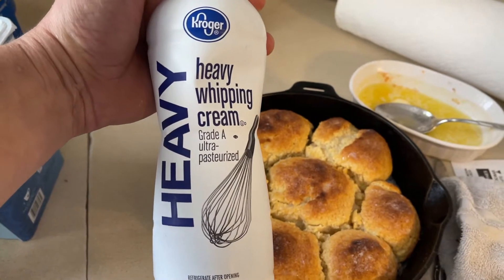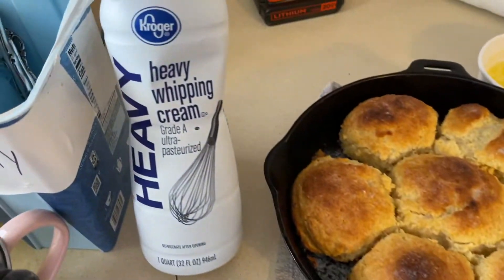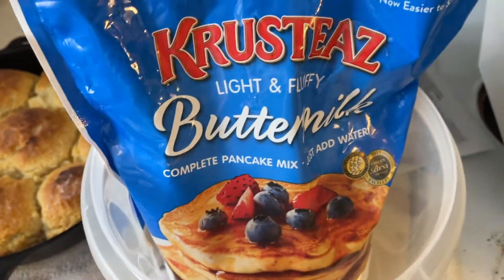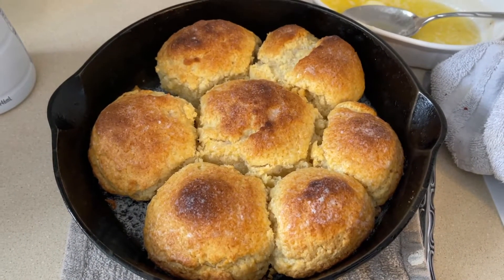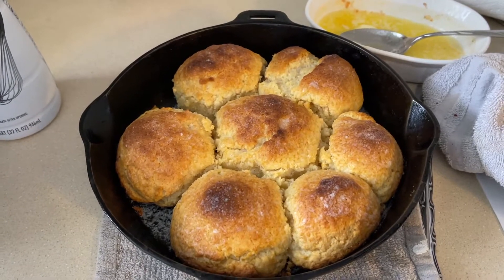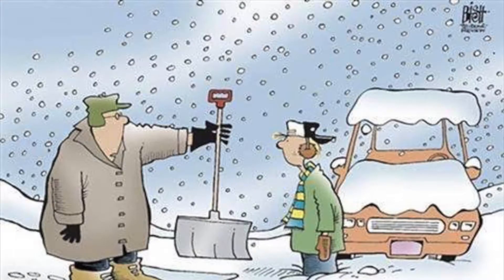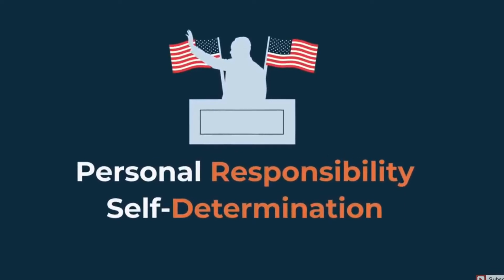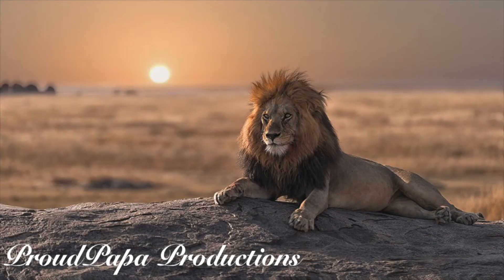2 Ingredient Biscuits - WITH A TWIST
This recipe is from "The Hillbilly Kitchen"...I love their show!!.
BUT...
I did not have Flour. soooooooooo. " I Re-wired it!"
(AS YOU CAN HEAR - at the end - MY WIFE LOVED THE BISCUIT!!!)
FOR THE FULL - "HOW TO" -PLEASE WATCH THE HILLBILLY CHANNEL VIDEO...I want to give them ALL THE CREDIT.

Ingredients:

2 cups Self-Rising Flour
1 to 1 ½ cups Heavy Cream

REMEMBER:
--- make due with what ya got
--- never be ashamed of who you are
--- don't  give up on yourself
--- life is a PROCESS. it is not perfect. keep moving